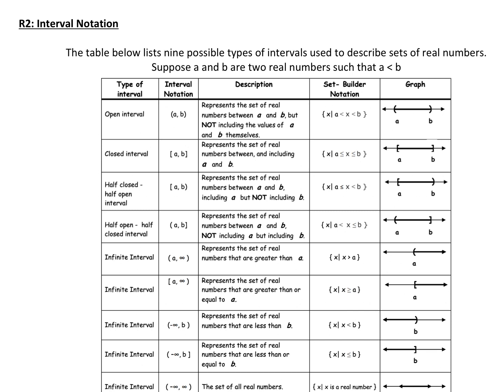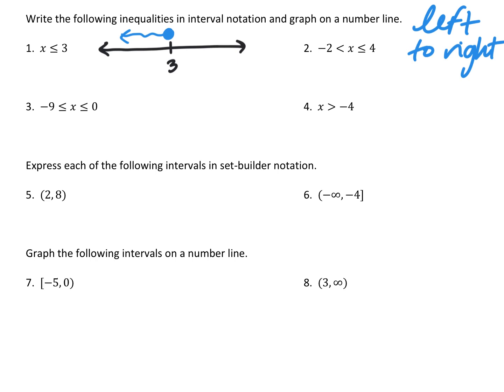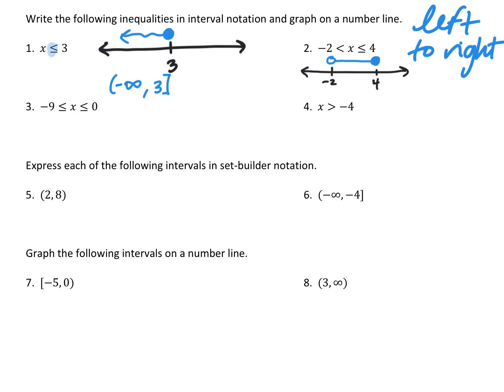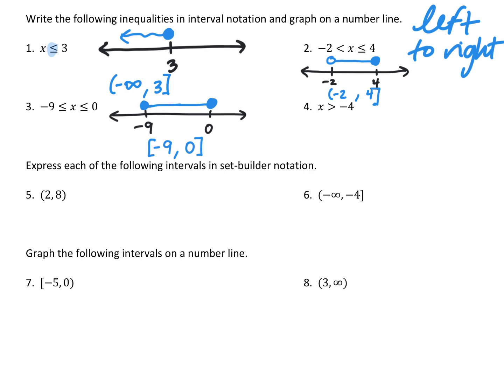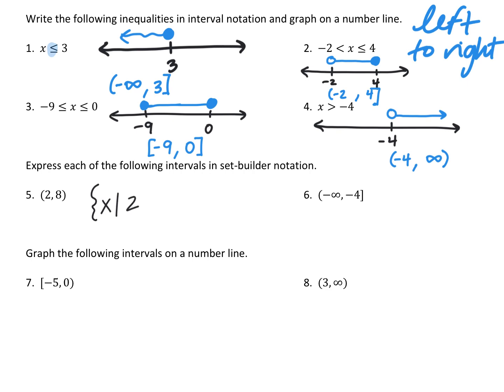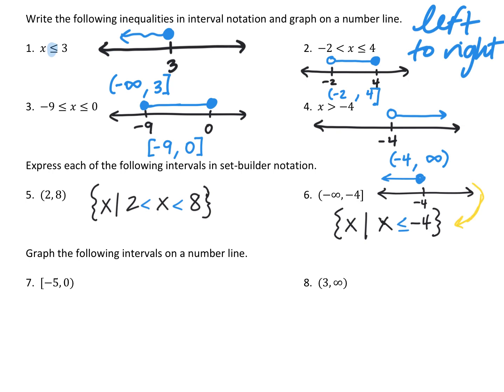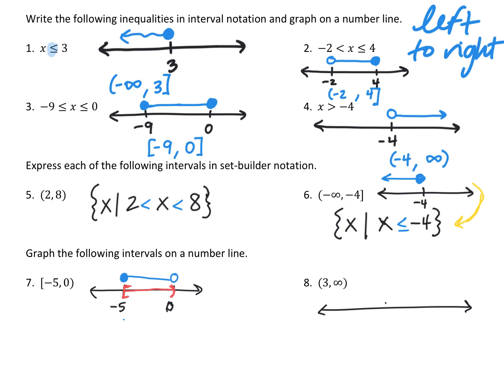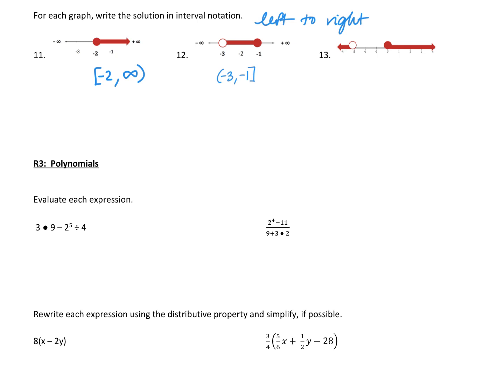CA R2 Interval Notation Notes